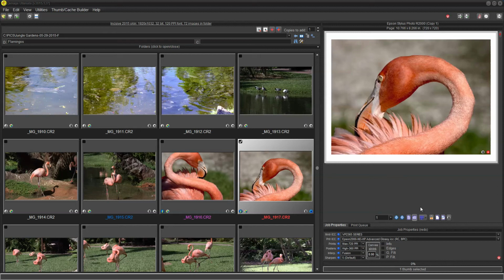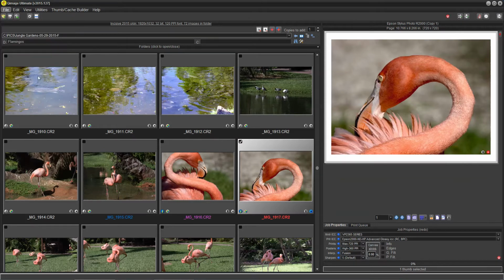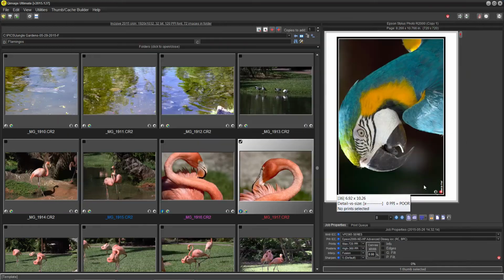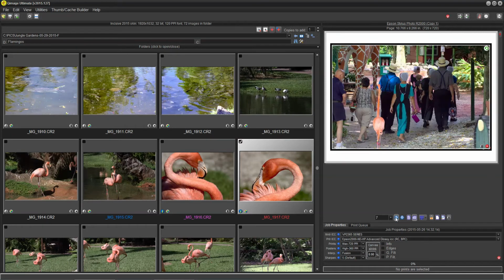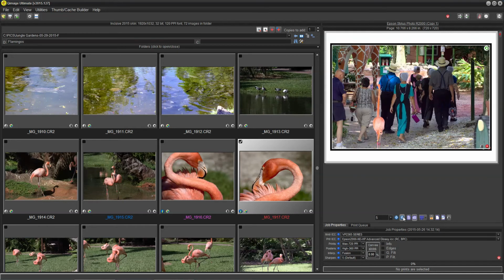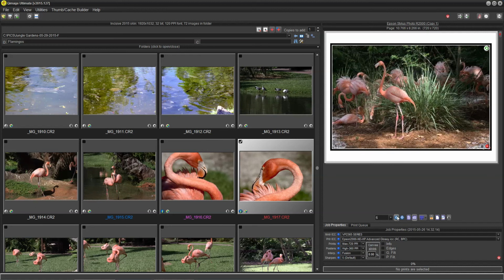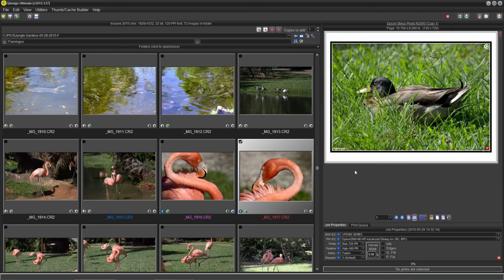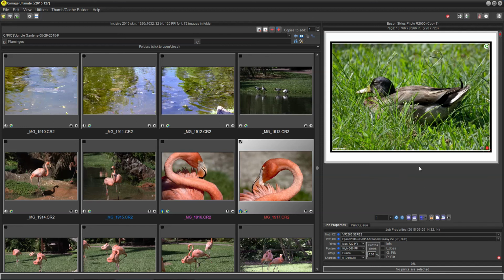Qimage Ultimate undocumented feature
Printing a selected image from a set